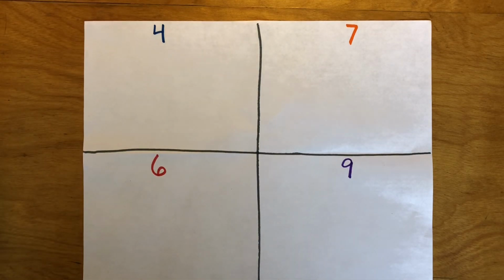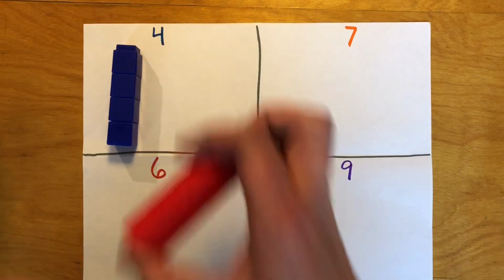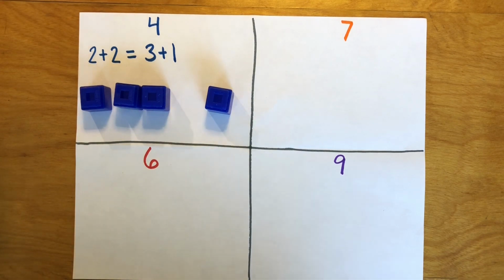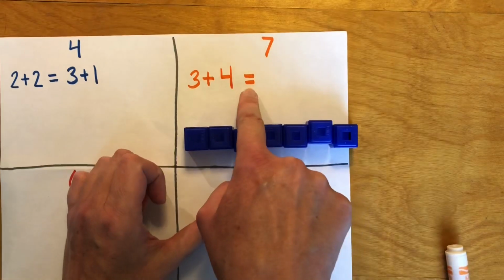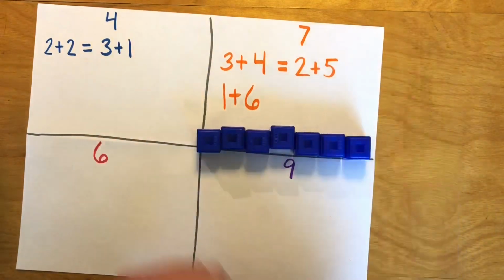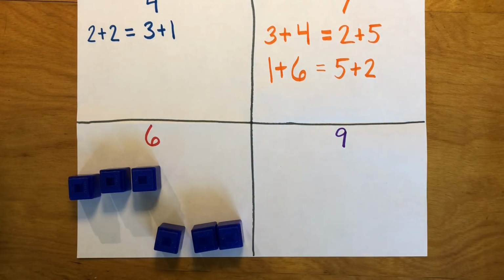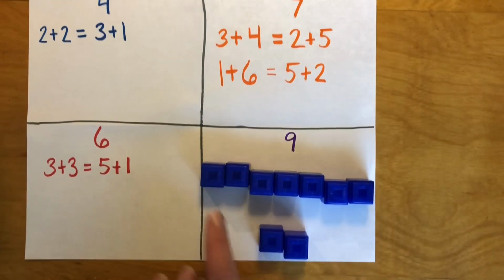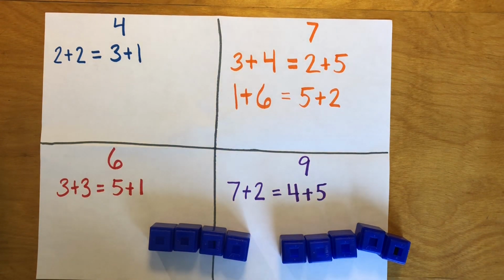10/21 Number Talk: Equivalent Sums